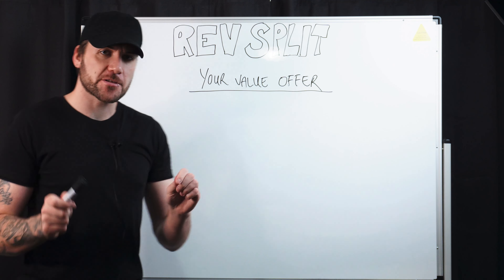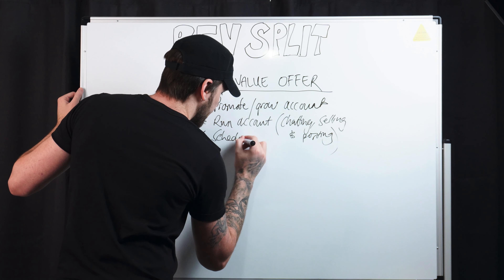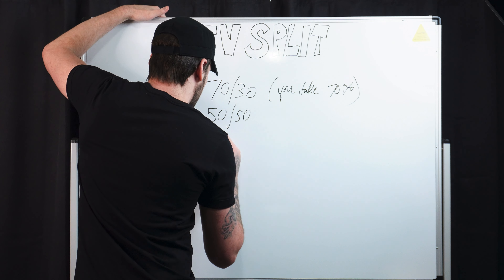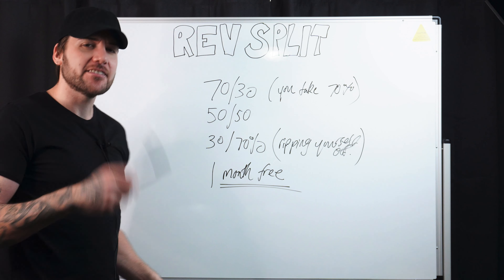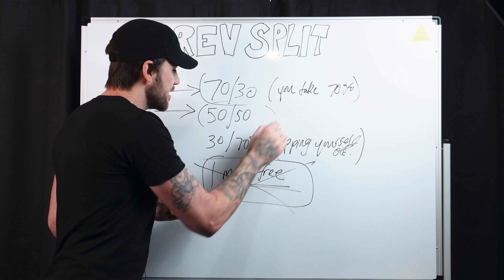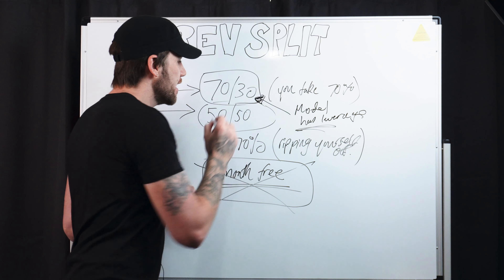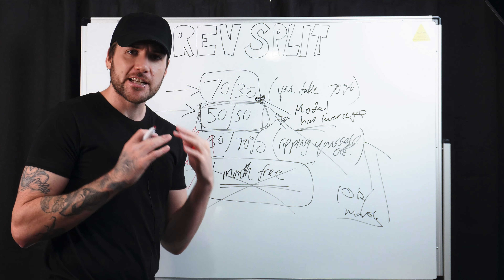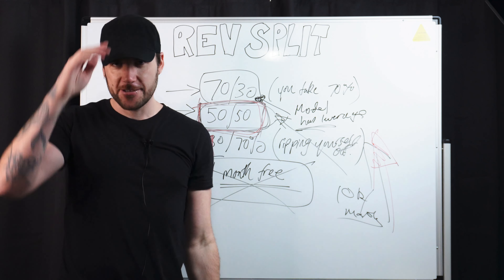Best Revenue Split for NEW Model Growth in 2024 – OnlyFans Management Tips